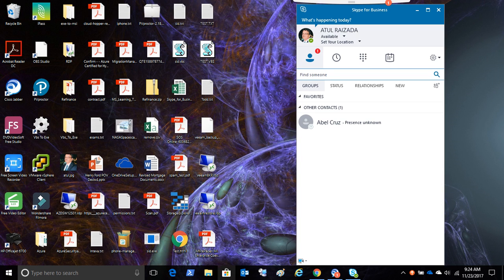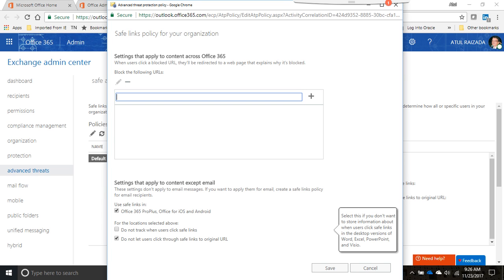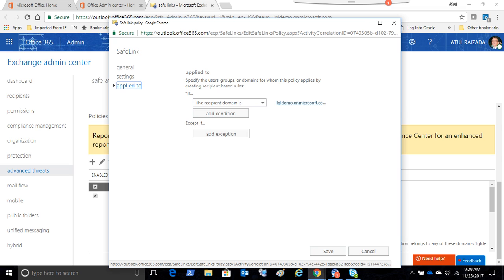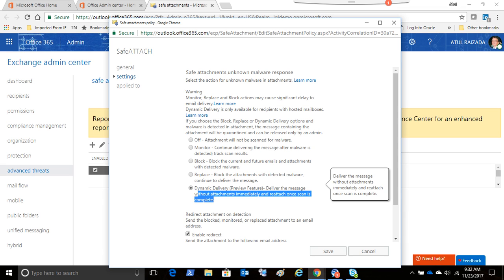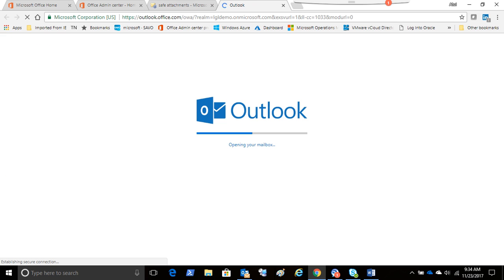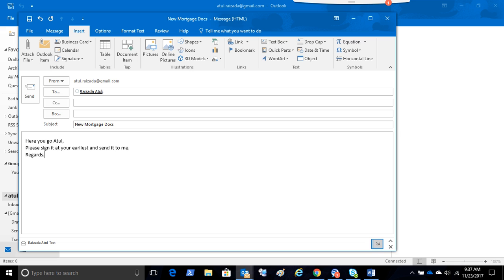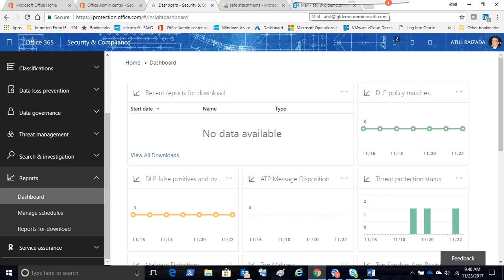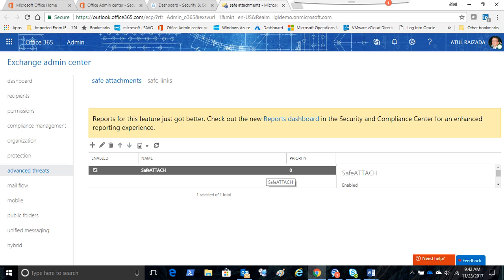Phishing Email Attacks and Microsoft ATP Live Demo Part 2